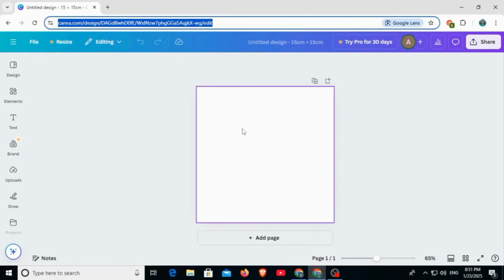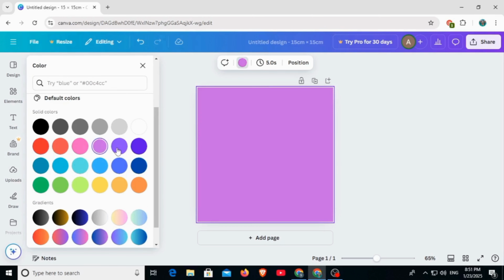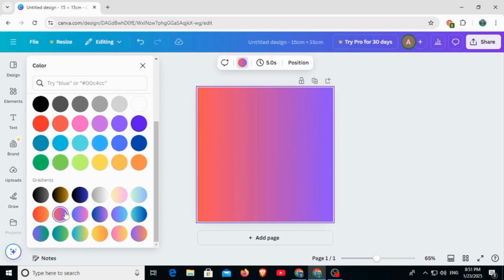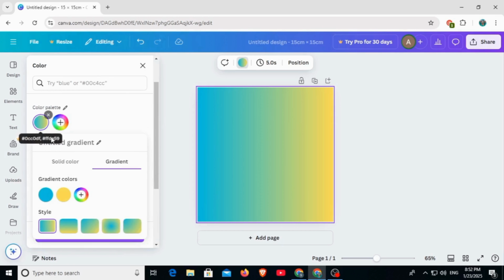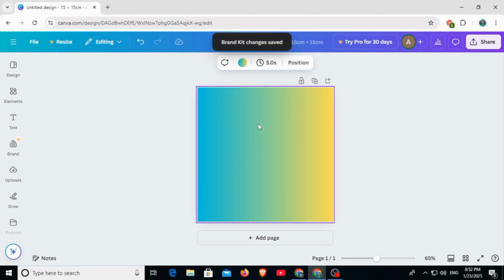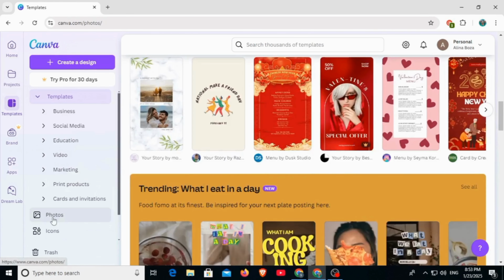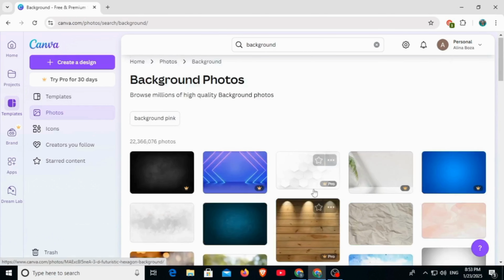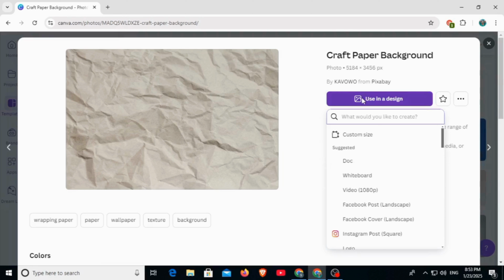How to Add Background in Canva 2025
Want to customize your Canva design by adding a background? This guide will show you the simple steps to add, adjust, or change a background in Canva, helping you create visually stunning designs in 2025.

Timestamps:
00:00 – Introduction to Adding Background in Canva
00:10 – Step-by-Step Guide to Customizing Backgrounds